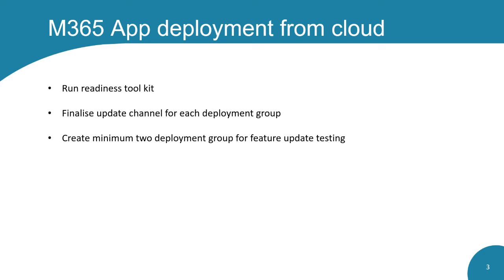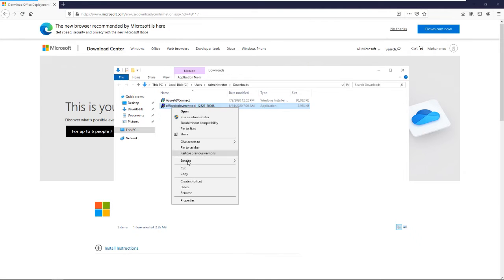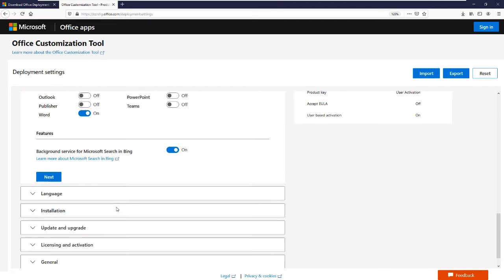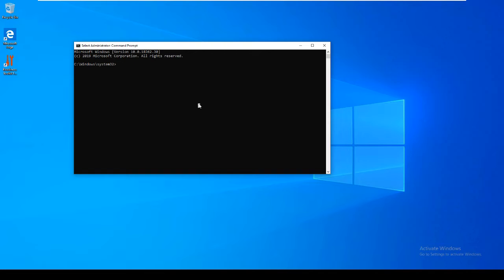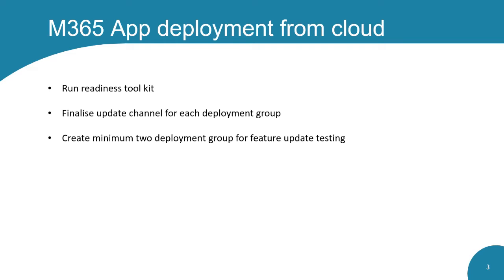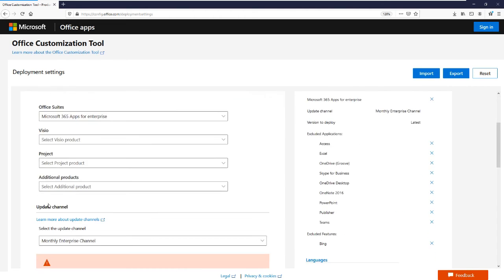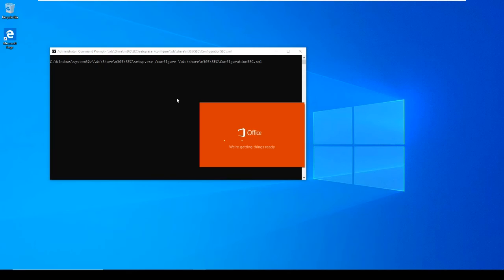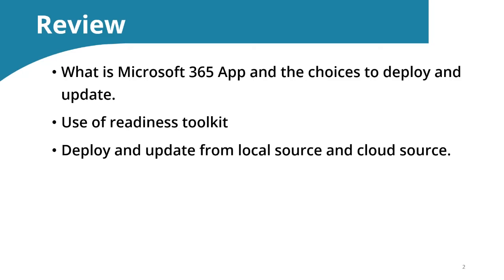Microsoft 365 Identity and Services: App Deployment from Cloud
CourseSnip from "MS-100 Microsoft 365 Identity and Services, Part 5 of 5: Monitoring and Deployment"

The MS-100 Exam consists of 4 domains: Design and implement Microsoft 365 services (25-30%), Manage user identity and roles (25-30%), Manage access and authentication (15-20%), Plan Office 365 workloads and applications (25-30%). This course covers: Report and Health Monitoring, Application Deployment and Deployment from Cloud, as well as a Project.